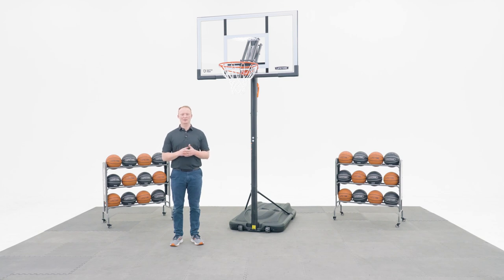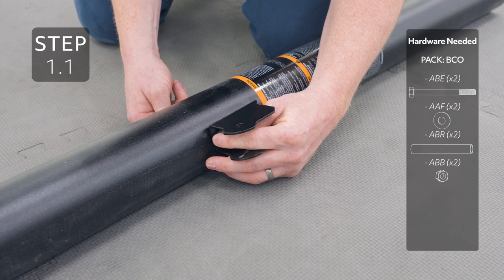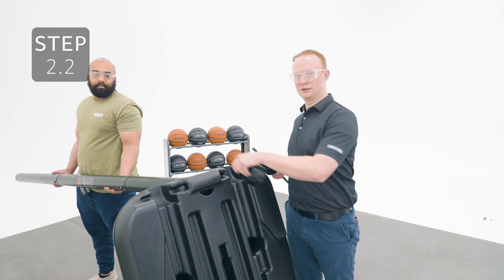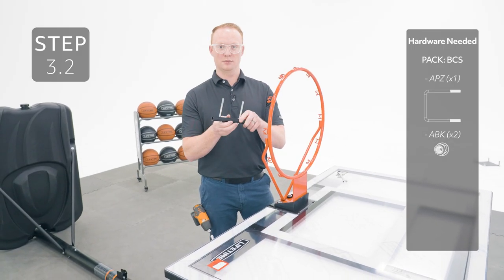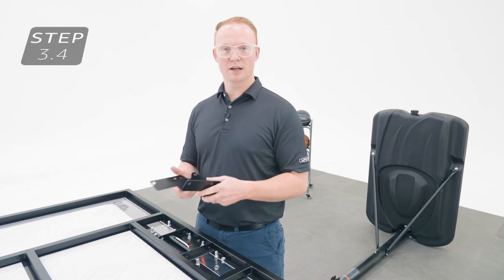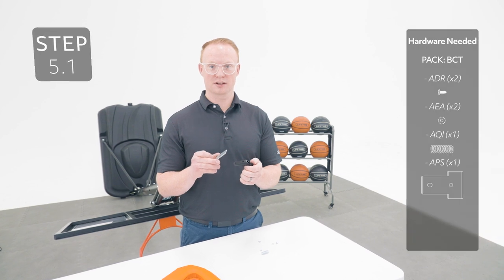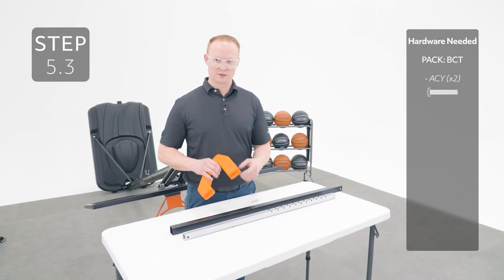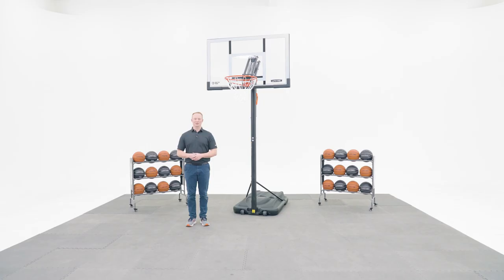Lifetime 54" Portable Action Grip Basketball System | Lifetime Assembly Video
This is an assembly video for Lifetime 54" Portable Action Grip Basketball System

Model Associated: 91202
If the base of your system looks different than the one depicted in the video, please refer to sections 1 and 2 this video for the assembly of the pole and the base

Section 1 | 2:08
2:09 | Step 1.1
3:02 | Step 1.2
3:13 | Step 1.3
3:41 | Step 1.4
3:56 | Step 1.5
4:11 | Step 1.6
4:33 | Step 1.7

Section 2 | 4:58
5:03 | Step 2.1
5:14 | Step 2.2
6:03 | Step 2.3
6:27 | Step 2.4
6:42 | Step 2.5

Section 3 | 7:02
7:07 | Step 3.1
7:42 | Step 3.2
8:22 | Step 3.3
9:18 | Step 3.4

Section 4 | 10:29
10:34 | Step 4.1
11:11 | Step 4.2
11:52 | Step 4.3
12:05 | Step 4.4
12:12 | Step 4.5
12:51 | Step 4.6

Section 5 | 13:41
13:46 | Step 5.1
14:11 | Step 5.2
14:25 | Step 5.3
14:54 | Step 5.4
15:04 | Step 5.5
15:29 | Step 5.6
15:42 | Step 5.7
15:51 | Step 5.8
16:04 | Step 5.9
16:41 | Step 5.10
16:56 | Step 5.11
17:21 | Step 5.12

Section 6 | 17:26
17:31 | Step 6.1
17:45 | Step 6.2